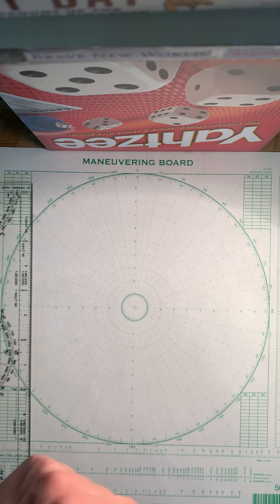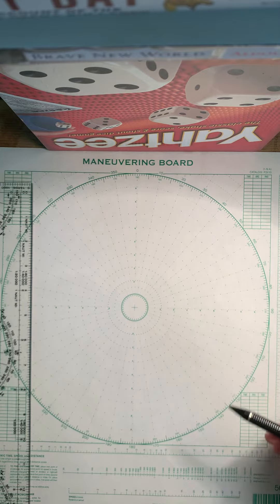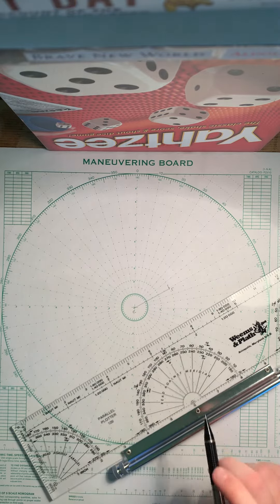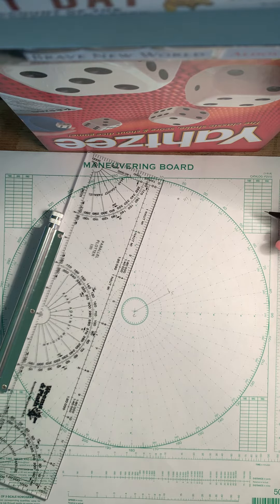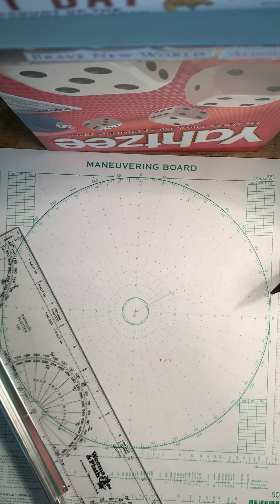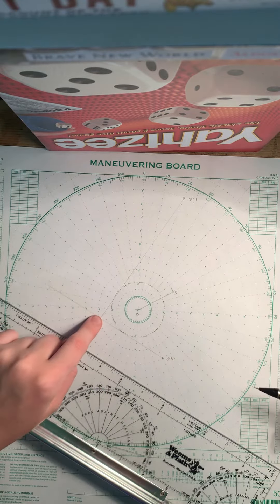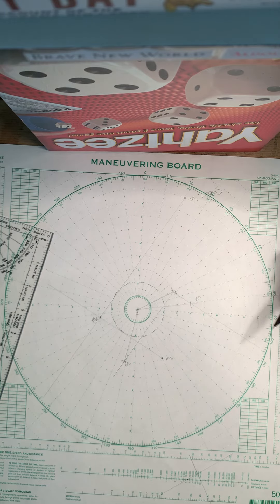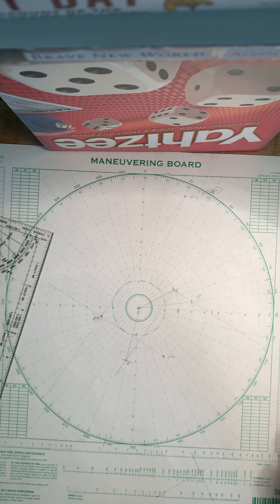Multi-leg Stationing MoBoard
Situation:

SAN DIEGO is ordered into formation with the MAKIN ISLAND ARG.
MKI (the Guide) is on course 060°T at a speed of 15 knots. The Guide bears 200°T
from SAN DIEGO at a range of 18,000 yards. At 0830, SAN DIEGO is ordered to take
station 090°R from the Guide at a range of 8,000 yards and is to come no closer than
4,000 yards while passing astern of MAKIN ISLAND. Using a stationing speed of 20
knots, determine the following:

Course #1 to Station
Bearing and Range to Guide at M2
Course #2 to Station
Time of Station

SOLUTIONS:
193T
076T, 5800yds
080T
0932